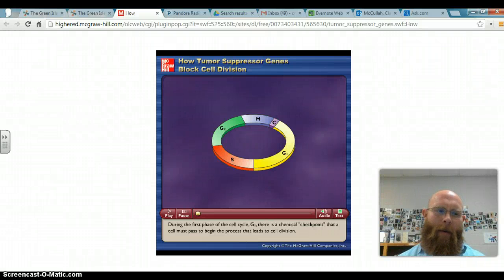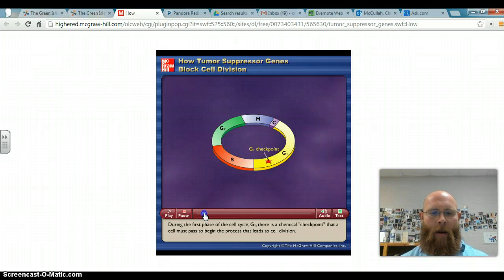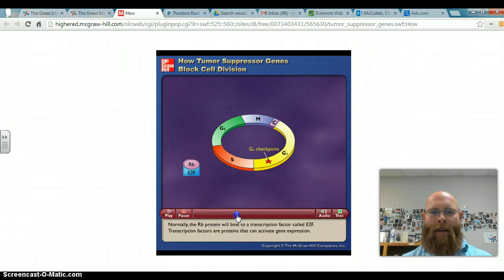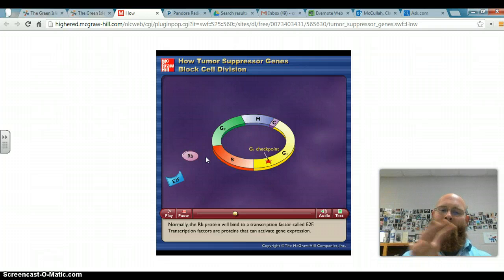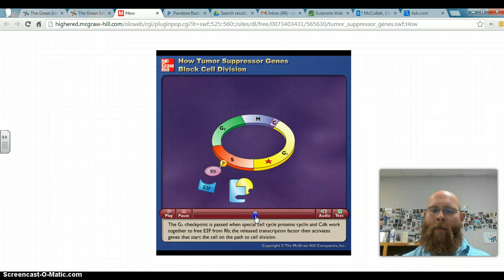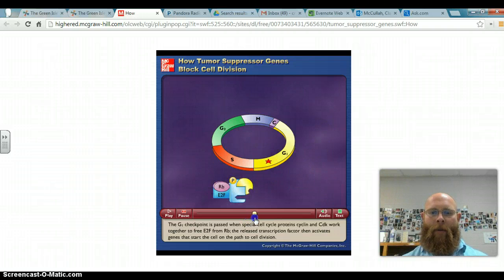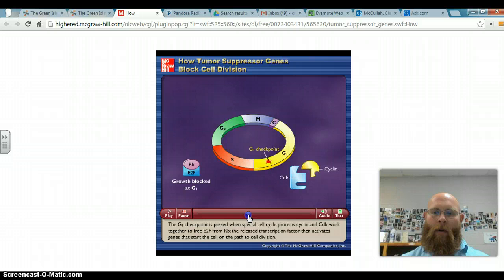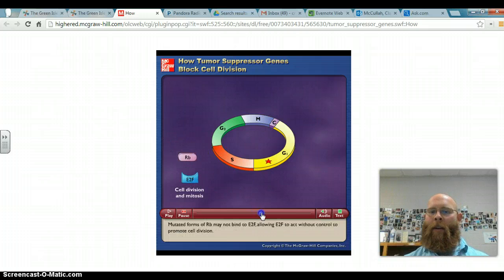The Role of Tumor Suppressor Genes at the G1 Checkpoint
General explanation of the various proteins involved in the tumor suppression at the G1 Checkpoint